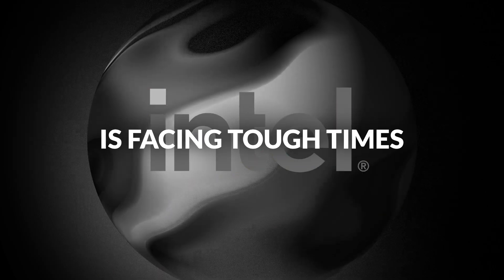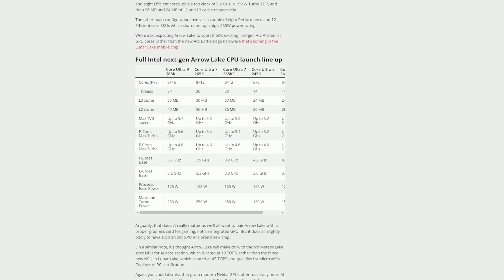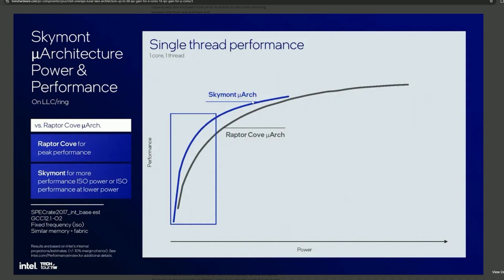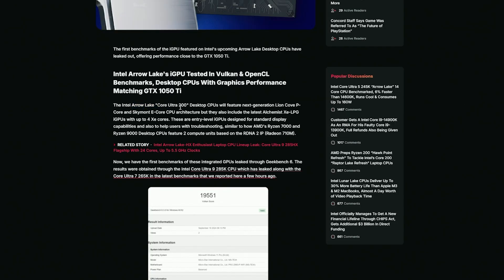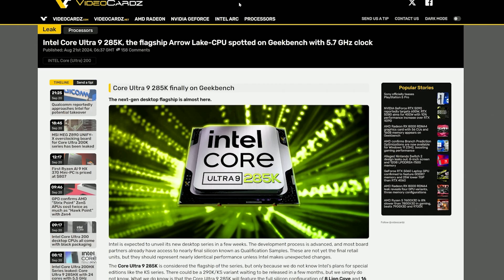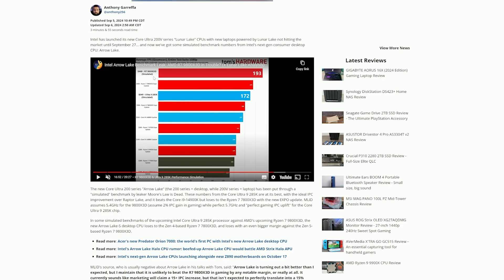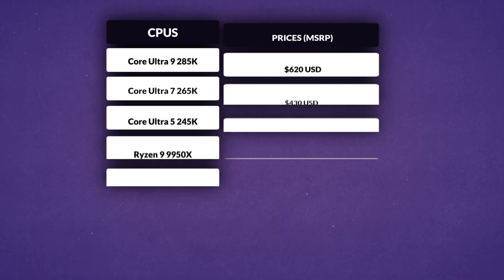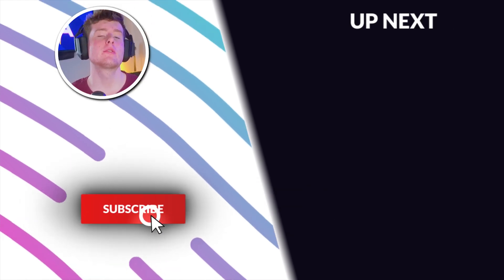Intel’s LAST Chance at Redemption - Intel Arrow Lake (Core Ultra Series 2 Desktop Processors)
Intel’s upcoming Arrow Lake processors are shaping up to be their big play for 2024, with promises of better efficiency, new architecture, and competitive performance. While the specs sound exciting, keep in mind this is all based on leaks, so take it with a grain of salt until the official release.

Timestamps:
0:00 - Intro
0:32 - Restating Intel’s Position VS AMD & Zen 5
1:27 - Arrow Lake Specs
6:31 - Thoughts on Arrow Lake
7:28 - Leaked Performance
9:45 - Pricing Discussion
11:33 - Conclusion
12:41 - Outro